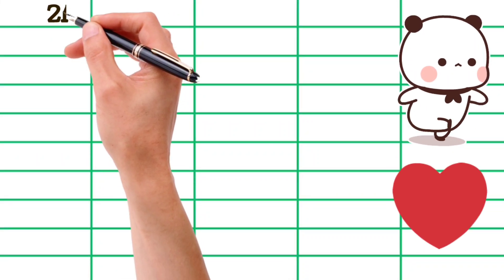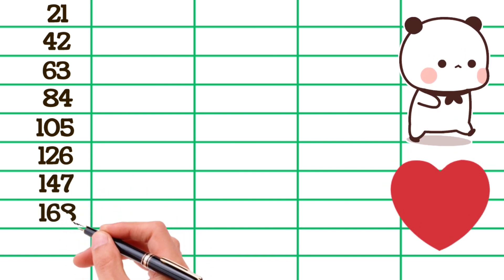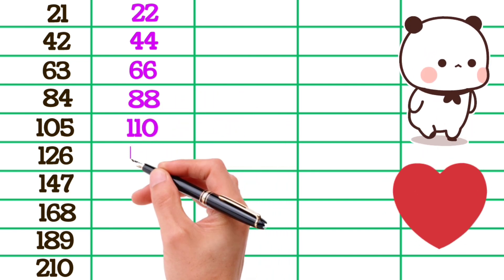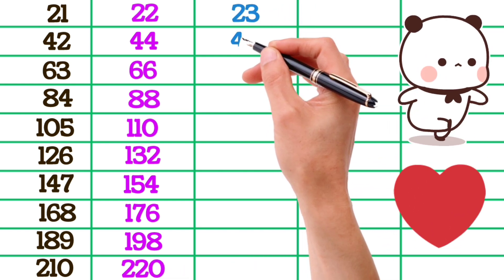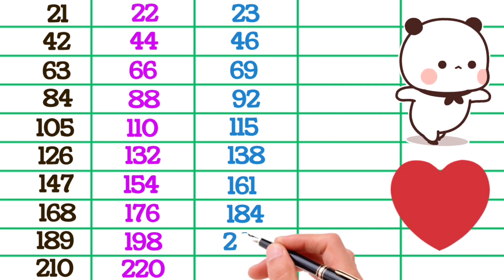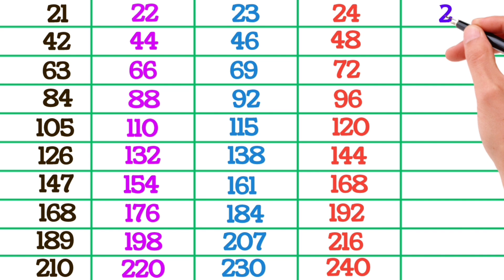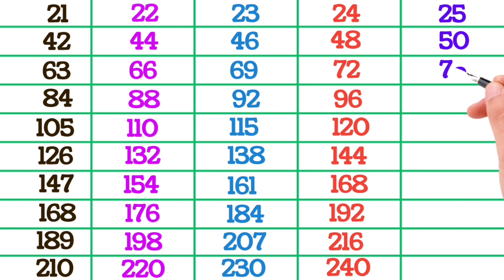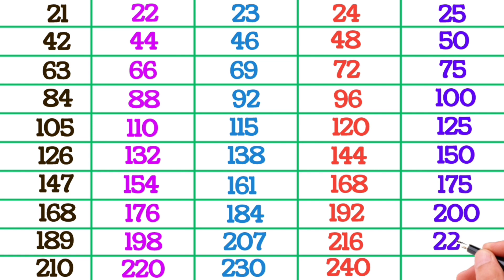21 to 25 tables in English, Pahade 21 se 25 tak, multiplication tables for kids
Hello bachhon
Welcome to your own channel SCJ ki Pathshaala, today we will study tables from 21 to 25 in English for nursery class kids

tables
21 se 25 tak tables
21-25 tak pahade
multiplication tables
tables 21-25
learn tables 21-25
21-25 tables for kids
pahade